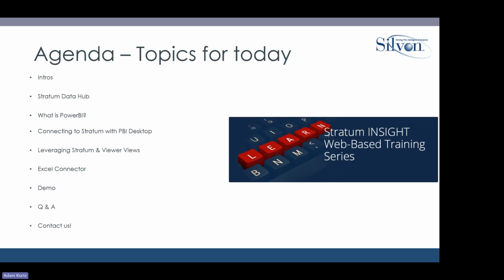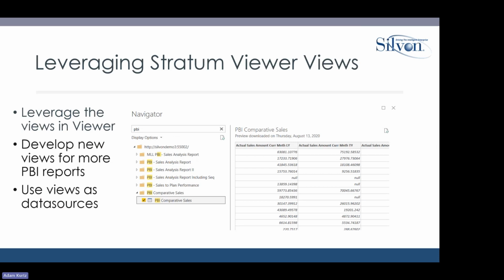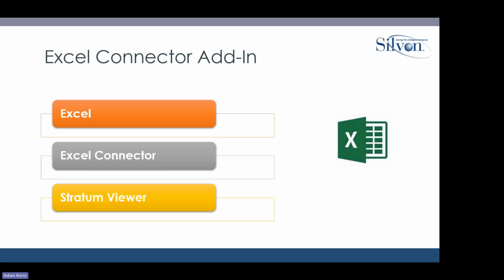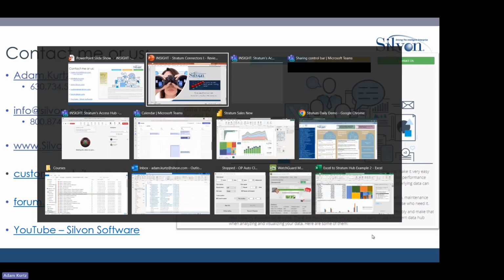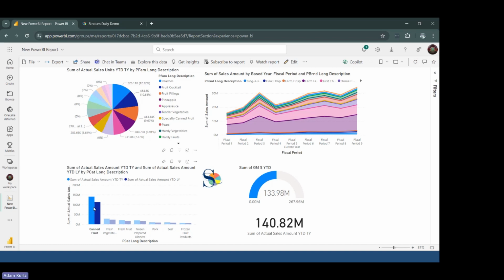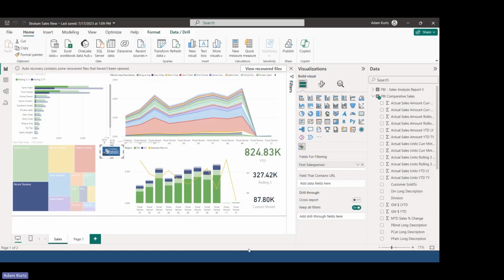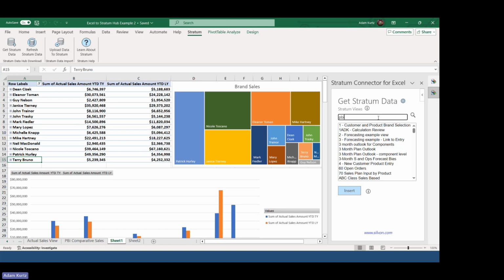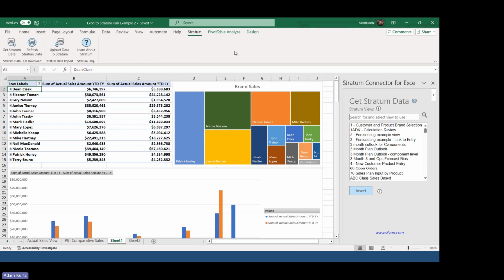INSIGHT Stratums Access Hub Power BI Excel Connectors 20240425 162700 Meeting Recording